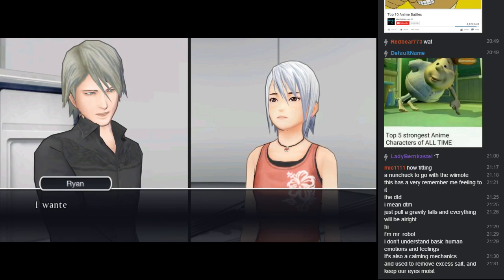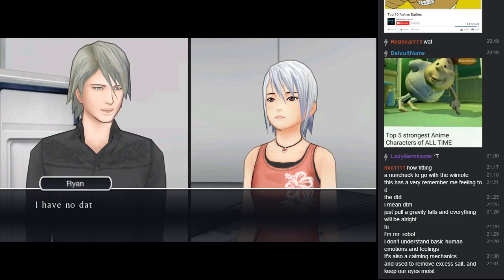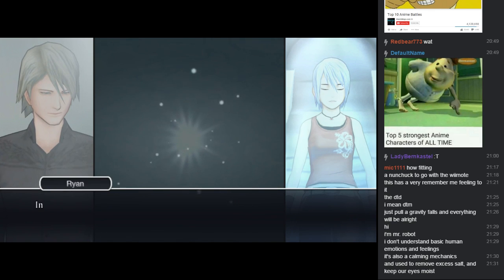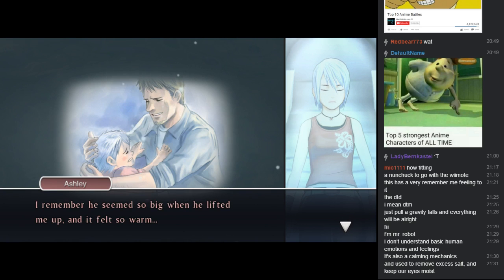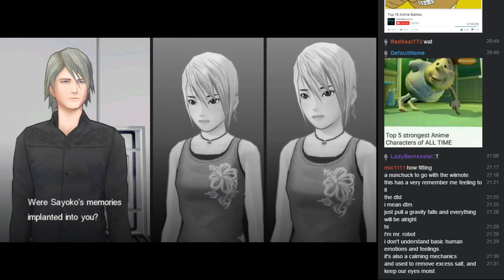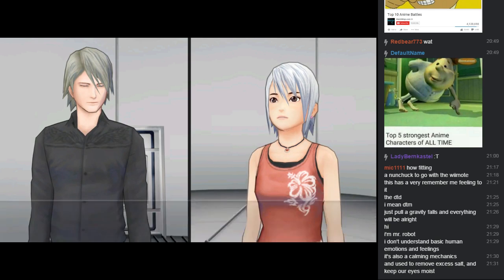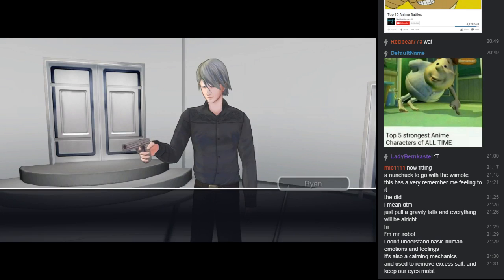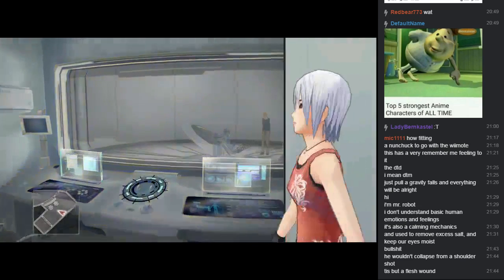Ashley Goes to Hell: The Final Memory - May 7th 2016 #5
Another Code R